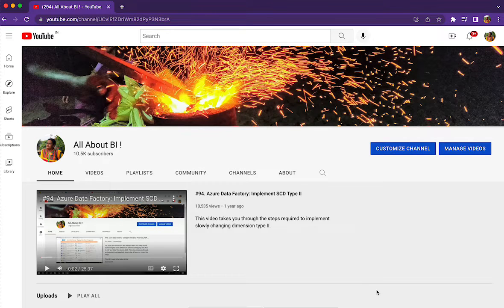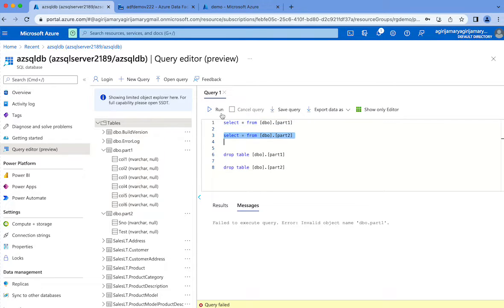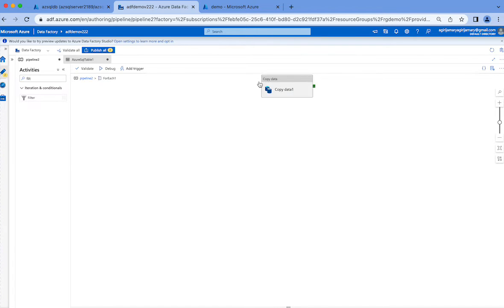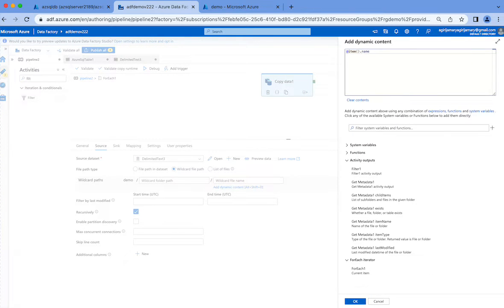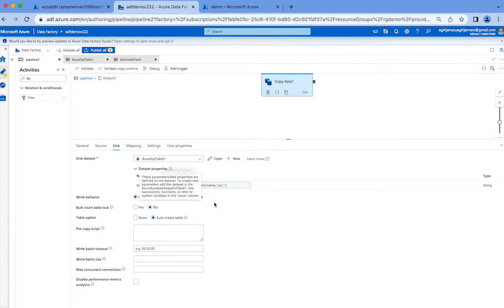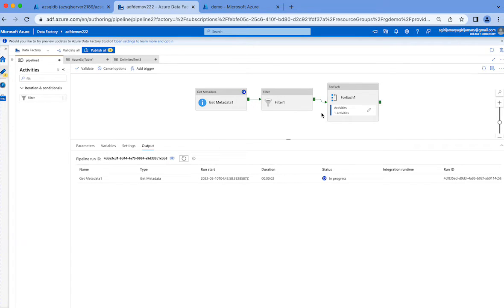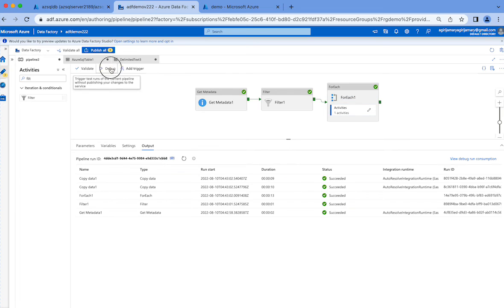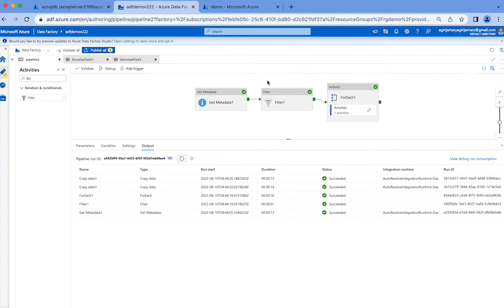ADF: Different Files, Different Schemas, copy to different table (auto create on the fly)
This video takes you through the steps required to load multiple files with different schema to different tables created on the fly in Copy activity